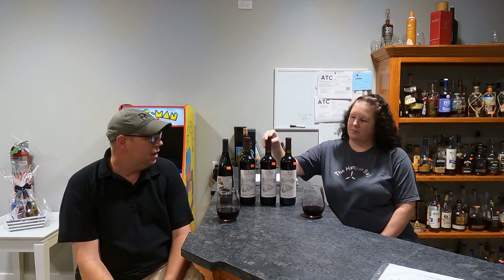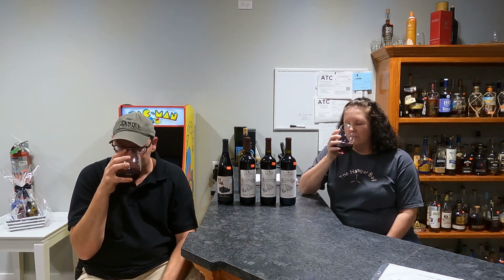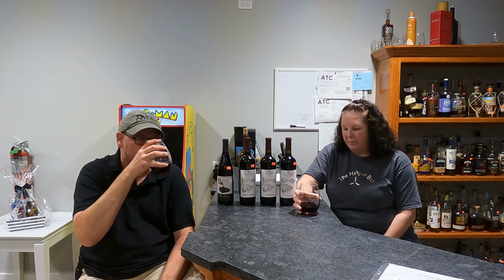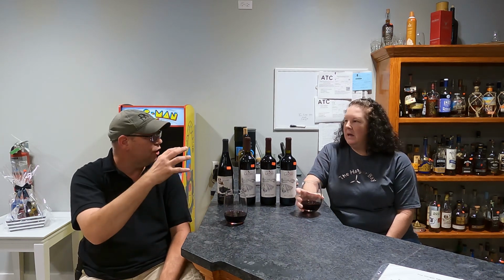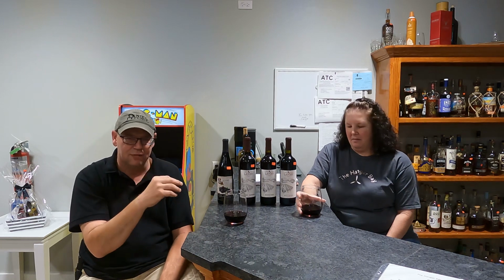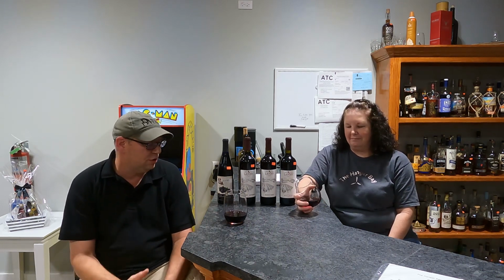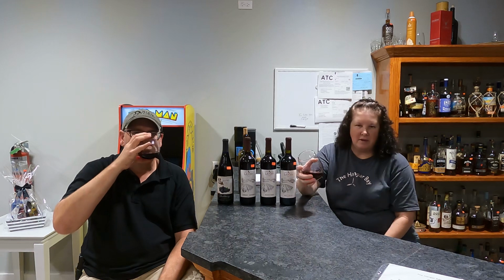Bayoutage Landry wine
Landry wines are known for their sweet blackberry and muscadine flavors.  Did you know they make an amazing red wine right here in Louisiana.